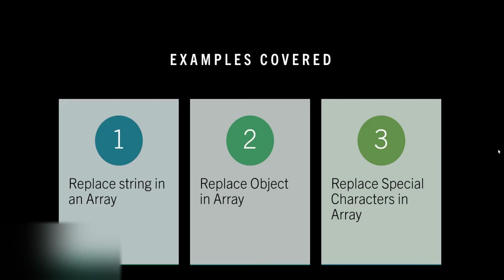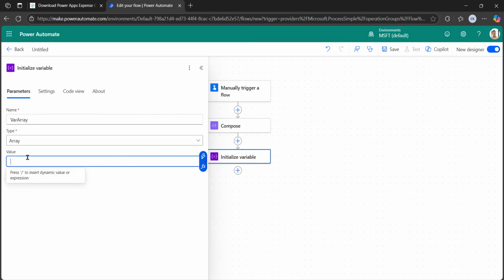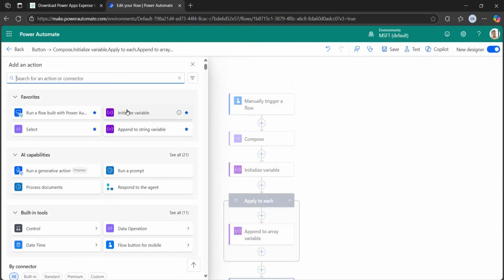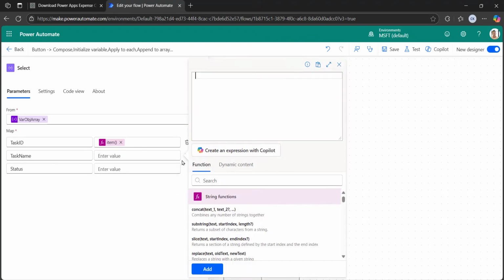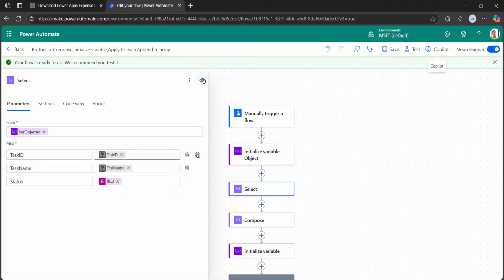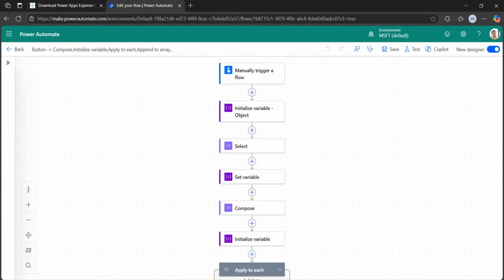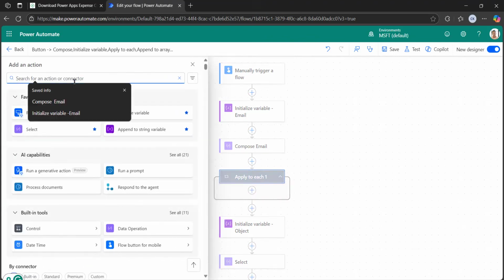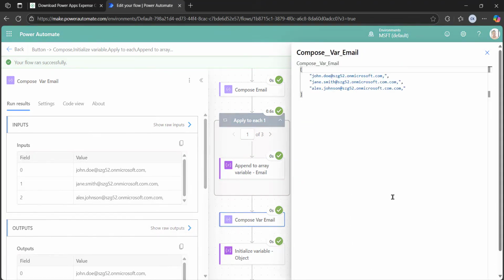3 Ways to Replace Values in Array in Power Automate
In this video tutorial, I have explained three different & real time examples to replace values in arrays using Power Automate.
What you'll learn:
1. Replace string in an Array – Replace specific text inside a string array.
2.  Replace Object in Array – Replace multiple objects in an array.
3. Replace Special Characters in Array – Replacing unwanted characters like ';' with a comma.